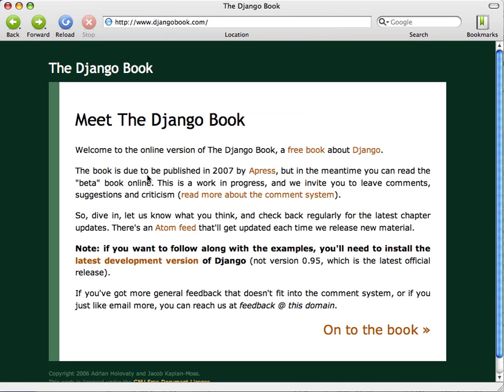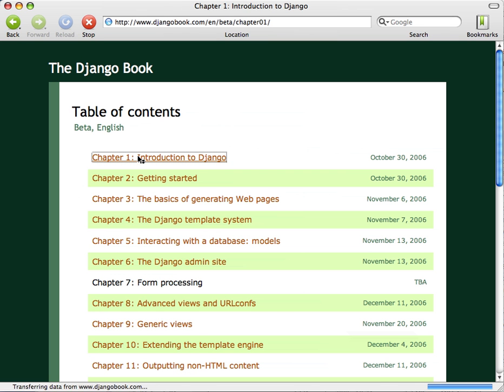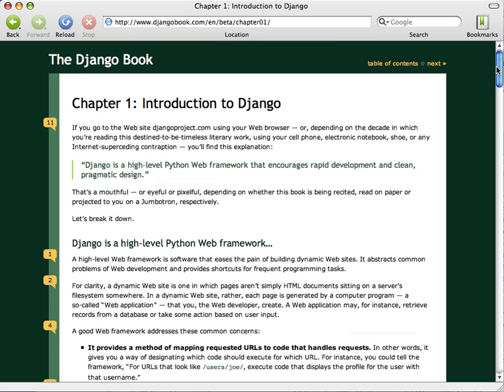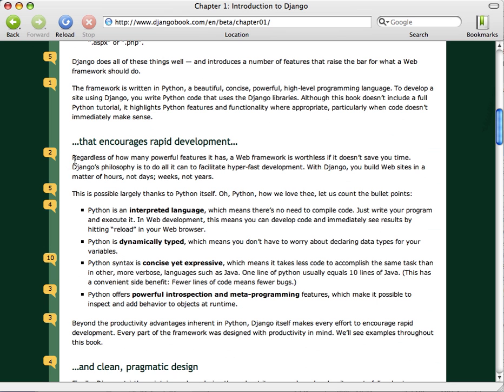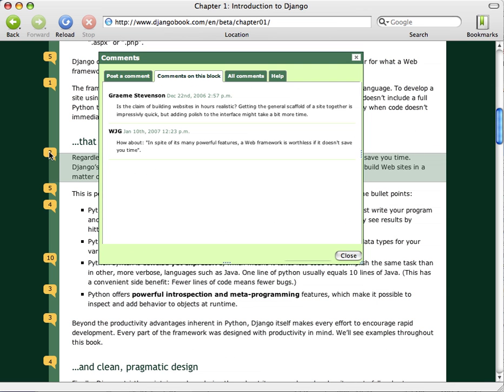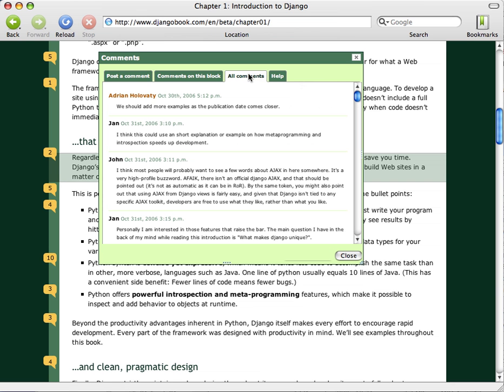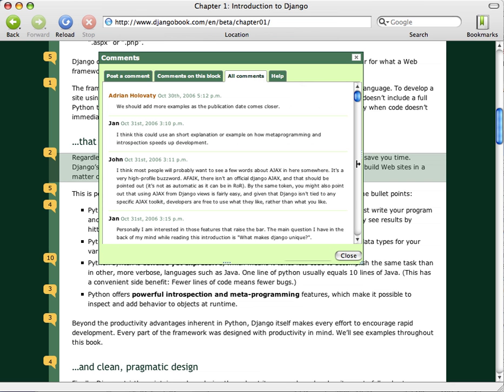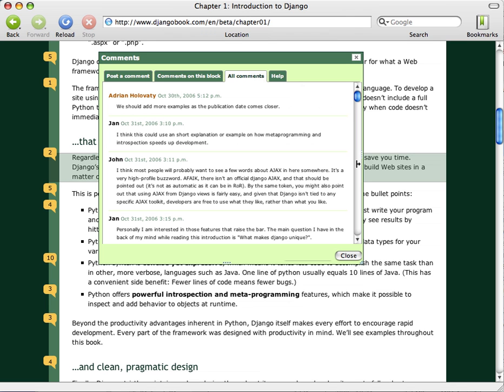The Django Book Screencast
A quick tour of DjangoBook.com